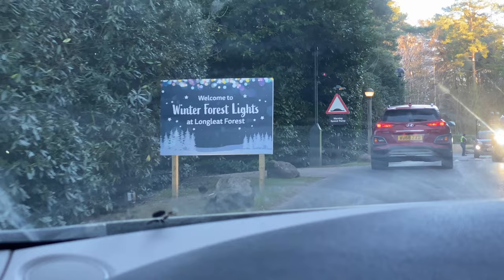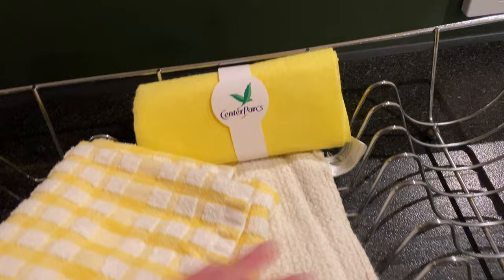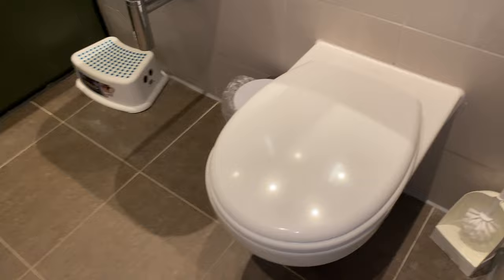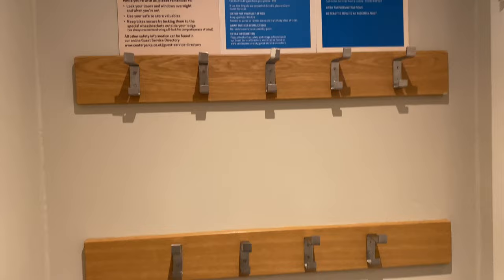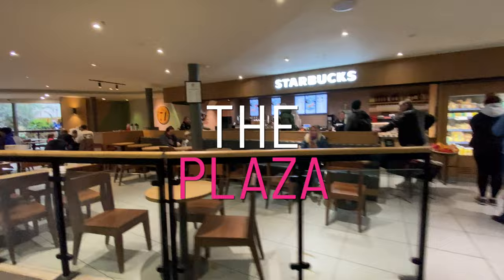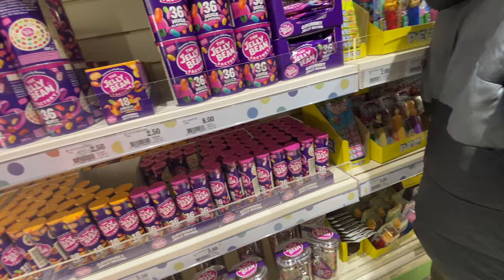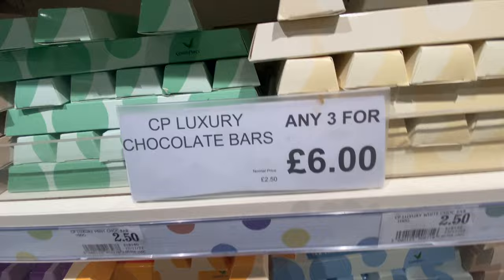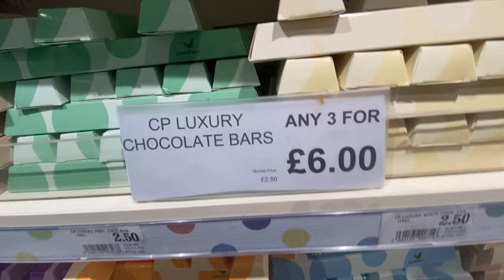Longleat Center Parcs UK Travel Vlog 2024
Discover the wonderful world of Longleat Center Parcs in my latest Travel vlog 2024! Immerse yourself in the natural beauty and thrilling activities that make Longleat a top destination for adventure and relaxation. From the Subtropical Swimming Paradise to the Sports Plaza, my center parcs uk vlog gives a Center Parcs tour of these fantastic places!
Watch as I tour the the center parcs longleat subtropical swimming area including the flumes Typhoon center parcs🌀 and Cyclone center parcs.
Explore the accommodation of the Center parcs longleat new style woodland lodge and family-friendly attractions like roller skating, the big family quiz and the family ball wall center parcs that set Longleat Center Parcs apart. Discover also the Winter Lights cp in 2024. And the tour of the plaza including the center Parcs supermarket, the toy shop, Treats the sweet shop and the gift shop. Uncover my insider tips on maximizing your stay and creating the best memories with loved ones. Whether you're a thrill-seeker, nature enthusiast, or someone seeking tranquility, a center parcs holiday offers something for everyone.
Join us on a virtual journey in my center parcs vlog longleat through the heart of this stunning retreat, with breathtaking visuals and personal insights. Plan your next escape and use my center parcs longleat vlog as a guide. 🌳

00:00 Introduction
00:12 Entrance to Center Parcs Longleat
00:49 New Style Woodland Lodge
06:57 The Plaza
07:21 Just Kids Toy Shop
08:39 Treats Sweet Shop
09:21 ParcMarket
10:54 The Store Room Gift Shop
13:20 Subtropical Swimming Paradise
17:13 Wild Water Rapids - Day
18:28 Lazy River
19:43 Tropical Cyclone POV Flume
20:15 Typhoon Flume
20:49 Subtropical Swimming Paradise - Night
21:10 Wild Water Rapids Night
22:59 Sports Plaza
23:34 Rollerskating
23:47 Family Ball Wall
25:04 House of Games 2 Arcade
25:49 Big Family Quiz
26:06 Village Square Winter Lights
28:25 Playgrounds
28:54 Pancake House

Hey everyone! I'm Lolly, a mum of two from the UK, and welcome to my family travel YouTube channel. I absolutely love sharing my adventures and experiences with other parents out there. Whether it's reviewing amazing days out or taking you along on our travel adventures, I'm determined to bring you all the best advice and tips when it comes to exploring as a family.

FUN | TRAVEL | HOLIDAY| FAMILY